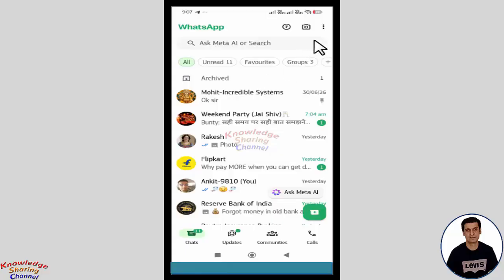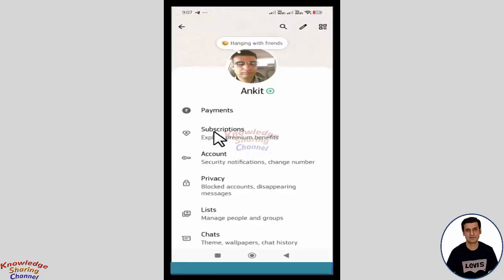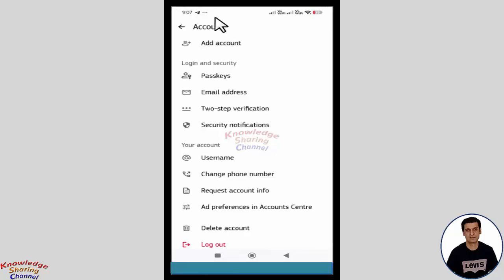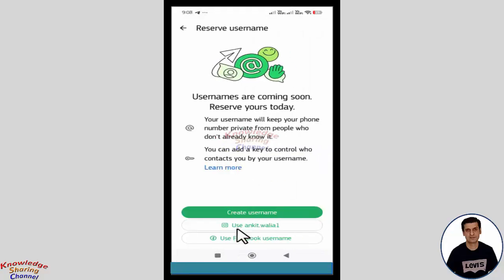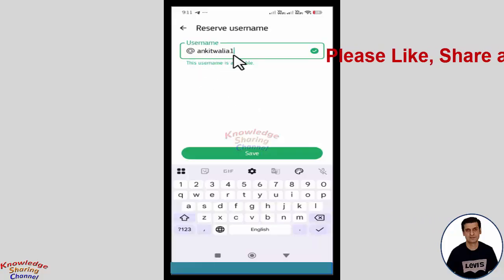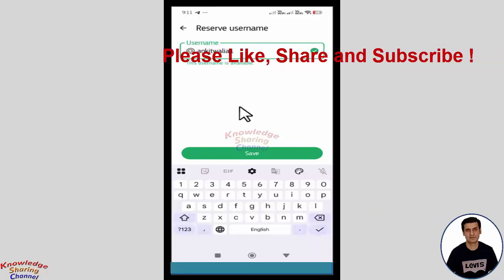How to Create Whatsapp Username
In this video we have shown How to Create Whatsapp Username Step by Step